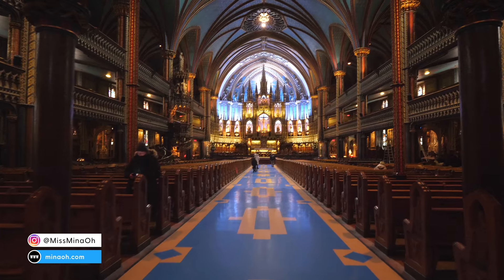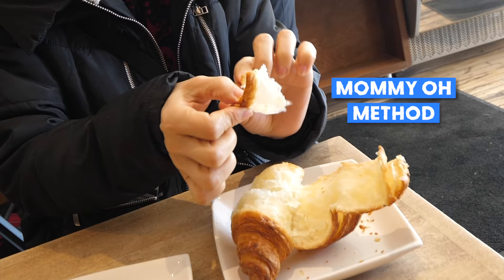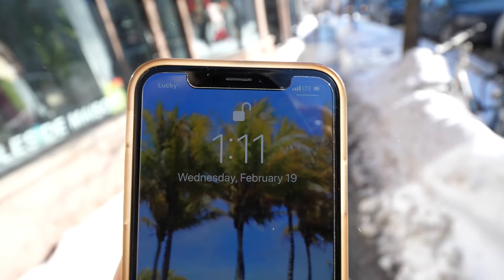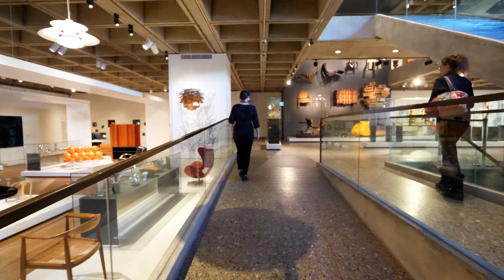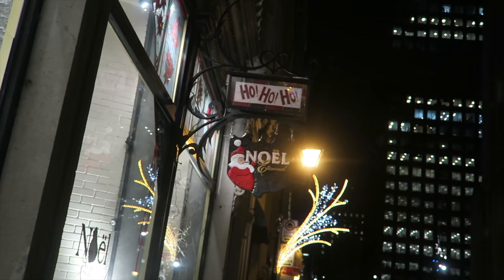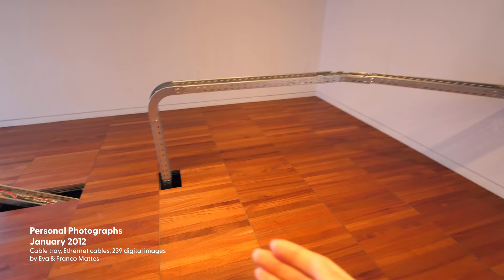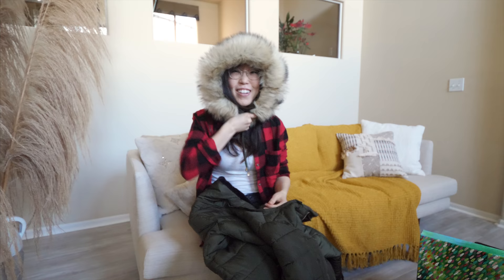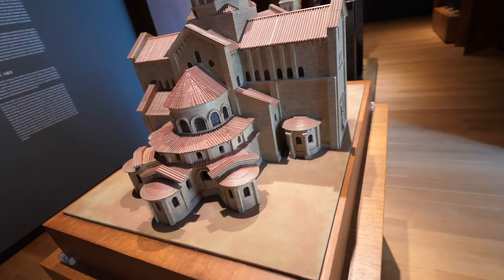24 HOURS IN MONTREAL 🔥 ft Smoked Meat Sandwich in Canada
What do you eat and do with 24 hours in Montreal, Canada? Only about a 1.5 hour flight away from NYC, Montreal glitters with festivities, food and art culture. Little did we know we’d fall so deeply in love with this city. Not only did we savor the architecture of Old Montreal, the locals we met were so welcoming. Also Montreal had some of the most magical swirls of snow I’ve ever encountered. Watch the video for the full tour!

FEATURED FOOD:
+ Smoked Meat Sandwich at Schwartz’s Deli
+ Poutine at Chez Claudette (Fries with gravy & cheese curds)
+ Classic Croissant & Almond Croissant at Fous Desserts
+ Peanut Butter Dumplings at Qing Hua Dumpling
+ Danish Lunch (Danoise Déjeuner) at La Finca Café
+ Pina Colada Supremo in real coconut shell at Bar Le Mal Nécessaire
+ Superfood Salad at Mandy’s
+ Leeks in Vinaigrette at Café Parvis
+ Sun-Dried Tomato Pesto Pizza at Café Parvis

VIDEO HIGHLIGHTS:
0:41 Notre Dame Basilica of Montreal
1:33 Coffe at La Finca Café
2:44 Flat hamburger seats
3:06 Structured croissants at Fous Desserts
3:43 OMG the strong crisp!
4:43 Poutine at Chez Claudette
4:54 Sitting right next to door lol
5:01 How to pronounce poutine?
6:09 Chez Tousignant versus Chez Claudette
6:33 Bookshop open since 1987 (over 30 years old)
7:14 Swirling snow mesmerizes
7:22 Walking to the famous Schwartz’s Deli
8:12 Smoked meat sandwich arrives!
9:25 Part owned by Celine Dion
10:08 Tour of Montreal Museum of Fine Arts (open in 1860)
10:51 This room is such a mood
11:16 Big foreheads were considered beautiful in Middle Ages
12:49 Artistic subway station
12:54 Chinatown near Old Montreal
13:00 Steamed peanut butter dumplings
14:49 Basement bar in Chinatown
15:30 Tipsy vlogging begins
15:52 Santa sighting at eternal Christmas store
17:50 Nutrient-dense salad bowl
19:09 Phi Foundation for Contemporary Art
19:19 Crawling under two televisions
20:14 Artist Phil Collins exhibit
20:27 Love this Café Parvis with indoor plants
21:07 Shops around Old Montreal
21:43 Requested winter coat review

Note: This video was filmed on February 19 and 20 when there were no reported cases of Covid-19.